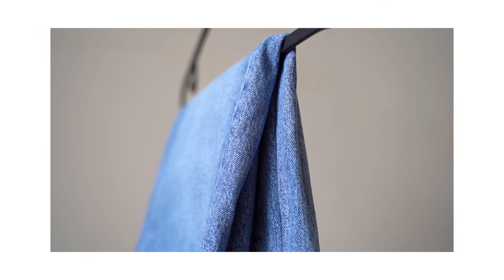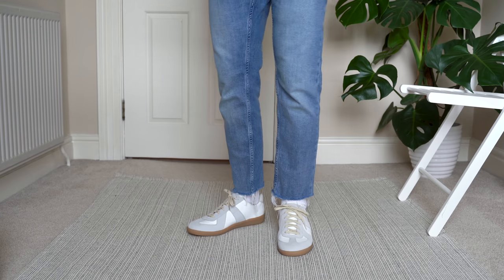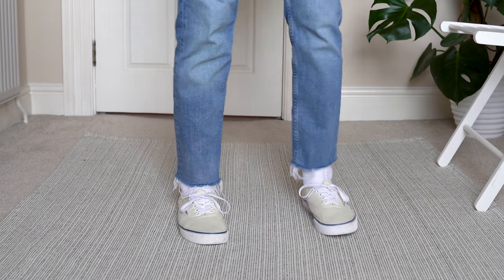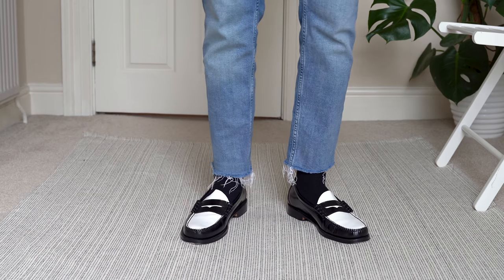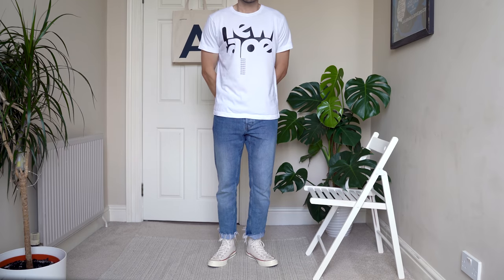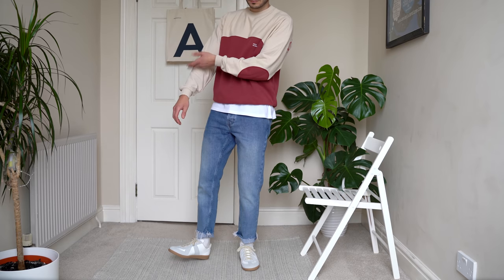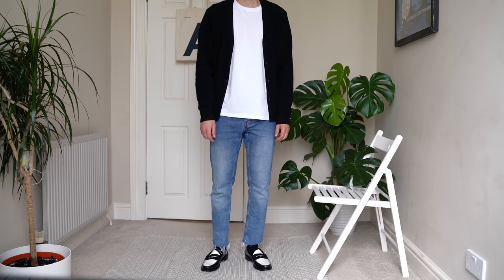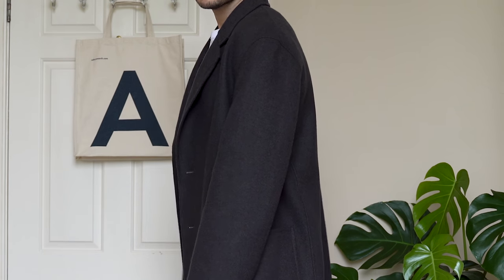How To Style Blue Denim Jeans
Blue denim jeans are a great way to add some subtle colour into your outfits. I’ve really been enjoying wearing them recently and the best thing is, they look good all year round. In this video, I’m going to talk about how to style blue denim jeans. They are such a versatile item and they go with pretty much anything.

Because the styling possibilities with jeans are pretty much endless, I’m going to show you the way I like to wear mine and give you a base to build upon. You can tweak any of the information to suit your personal style or you can just do exactly what I do. It’s entirely up to you. Fashion doesn't need to be complicated. Just keep things simple.

JEANS RECOMMENDATIONS

COS Jeans (Featured) - SOLD OUT
Arket Cropped Denim
Acne Studios River

SNEAKERS

Nike Blazer
Common Projects
Maison Margiela
Loafers

TOPS

U T-shirt (US)
U T-shirt (UK)
A.P.C Red T Shirt (similar)
Print - SOLD OUT
Long Sleeve T-shirt (UK)
Long Sleeve T-shirt (US)

SHIRTS

Flannel (similar)

CARDIGANS

UNIQLO Cardigan

SWEATERS

Acne Studios Black Sweater (Ebay)
Drôle De Monsieur Red Sweater - SOLD OUT
Black Uniqlo Hoodie (UK)
Black Uniqlo Hoodie (US)

JACKETS

Coach (Similar)
AMI Jacket

OVERCOAT

Double Faced Coat (Similar)

Filmed with:

Sony a7iii
Tamron 28 - 75mm

Audio:

Sure SM57